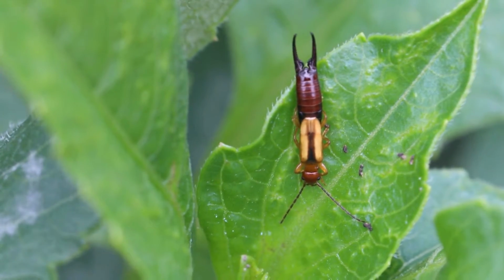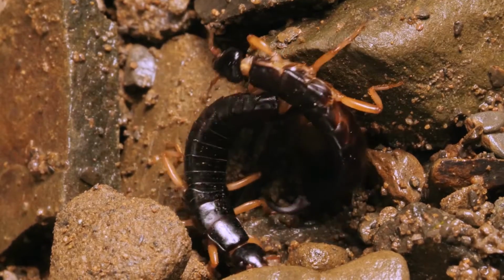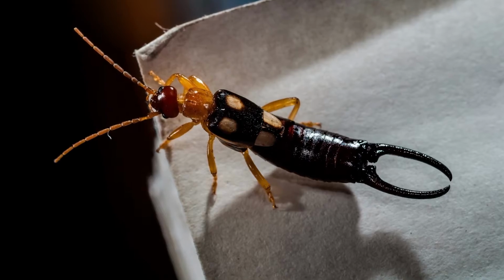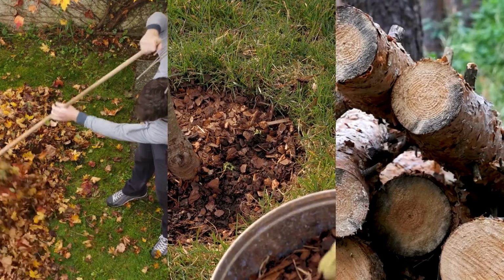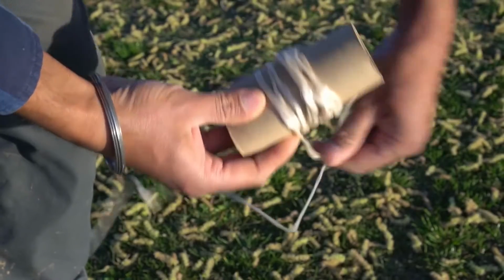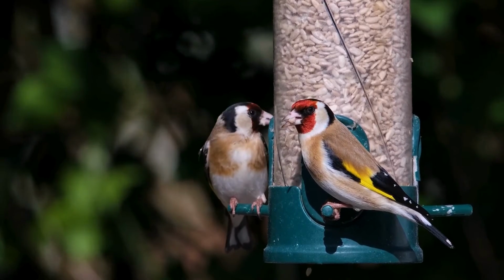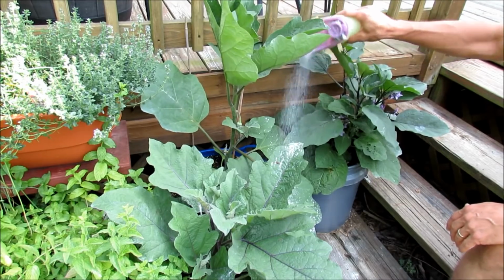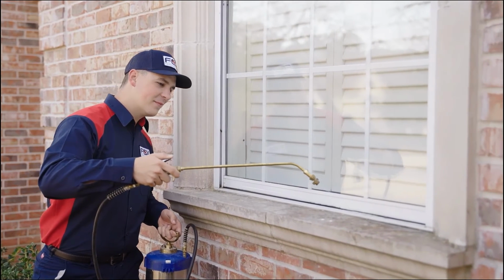How to GET RID OF EARWIGS in your house and the garden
Need to know how to get rid of earwigs in your house and in the garden? Let's discover the basic steps.

0:28 - Identifying Earwig Activity
Before implementing any eradication methods, it's crucial to confirm the presence of earwigs. Signs such as chewed leaves in the garden or sightings in dark, damp areas of your home serve as indicators.

0:45 - Removing Earwig Habitats
Reducing moisture levels and eliminating hiding spots are effective deterrents for earwigs. This involves cleaning up garden debris and fixing leaks in your home to discourage their presence.

1:10 - How to trap earwigs
Trapping serves as a practical solution for reducing earwig populations. Placing traps made from rolled-up newspaper or cardboard near entry points can capture these pests effectively.

1:27 - Utilizing Natural Predators
Encouraging the presence of natural predators like birds, toads, and ground beetles can help keep earwig populations in check. Creating suitable habitats for these predators enhances their effectiveness in controlling earwigs.

1:44 - How to Apply Diatomaceous Earth (DE) to get rid of earwigs
Diatomaceous Earth, a natural abrasive powder, acts as an effective control measure against earwigs. By applying DE around your home and garden perimeter, you can deter these pests, ensuring to reapply after rain or watering.

2:03 - Employing Insecticides as a Last Resort
In severe infestations, insecticides can be used as a last resort. Following manufacturer instructions, apply insecticide products labeled for earwig control in areas of high activity.